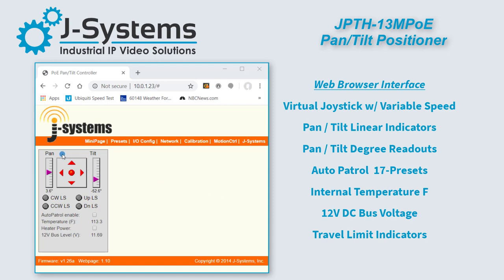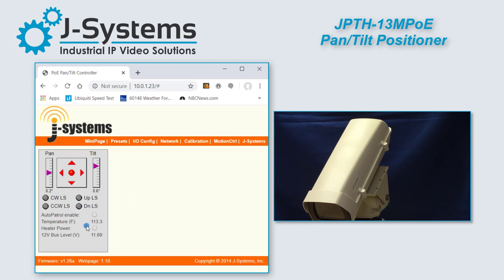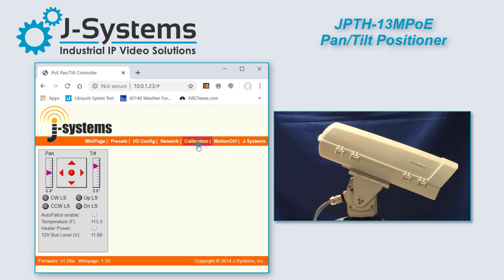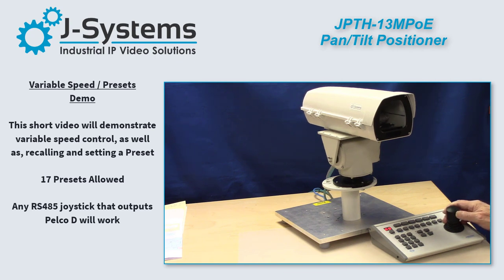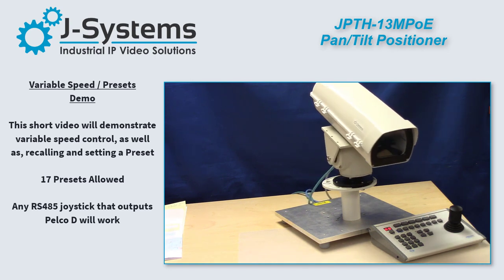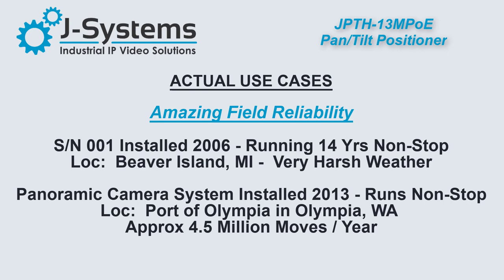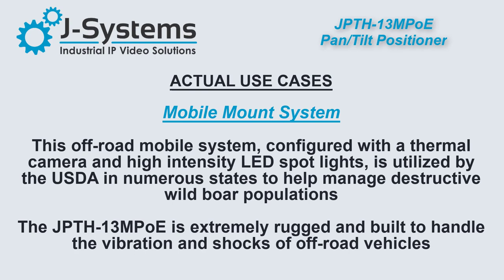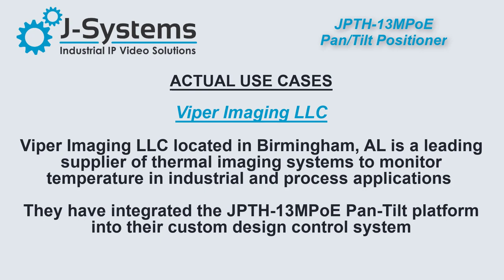J-Systems JPTH-13MPoE Pan-Tilt Positioner Overview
An overview of the harsh duty, industrial grade JPTH-13MPoE PoE powered pan-tilt head.